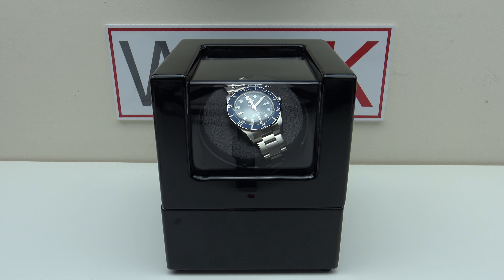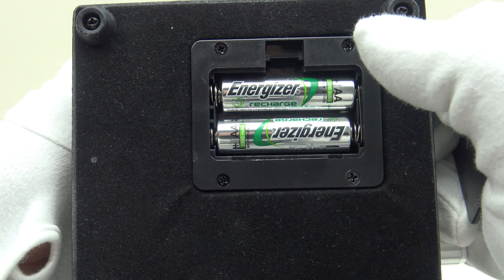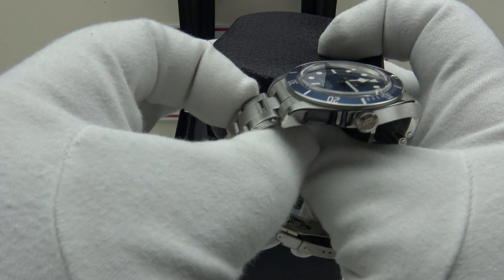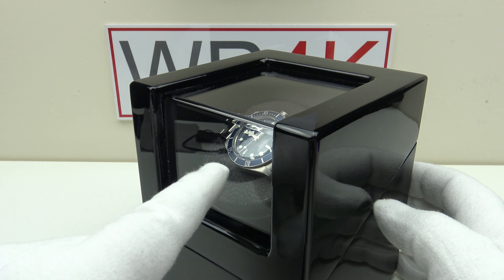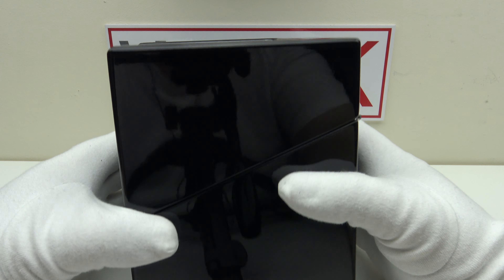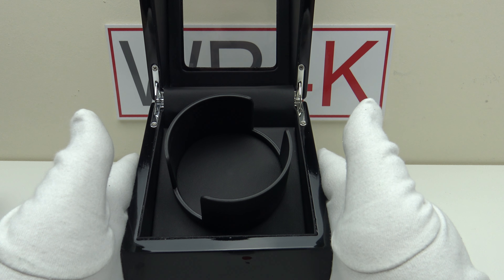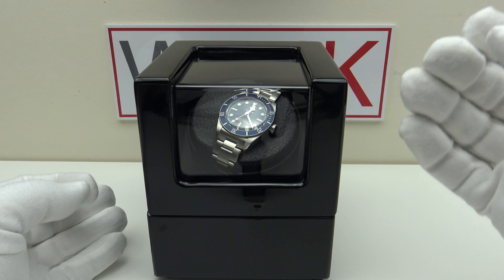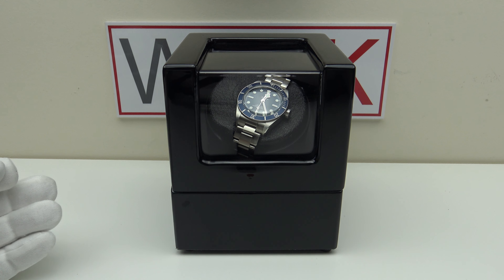JQueen Best Single Watch Winder 4K Review